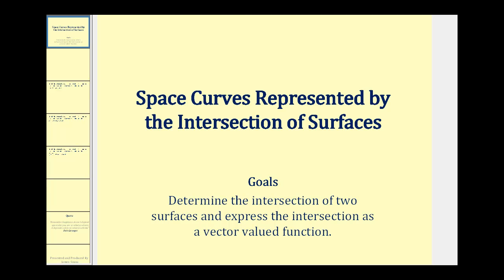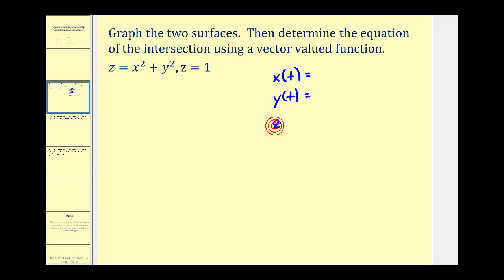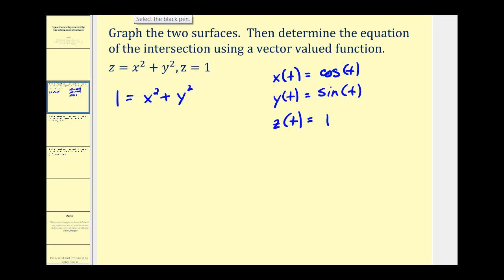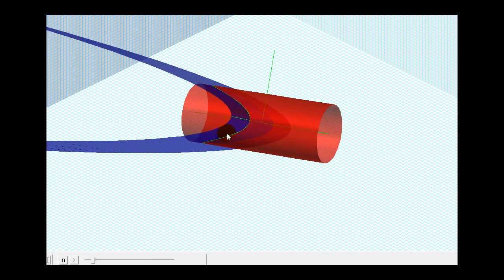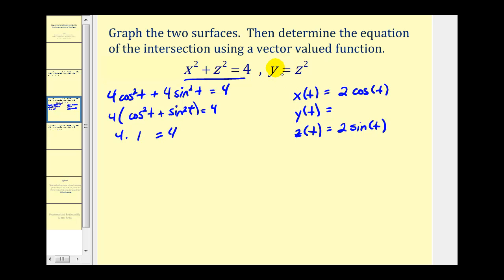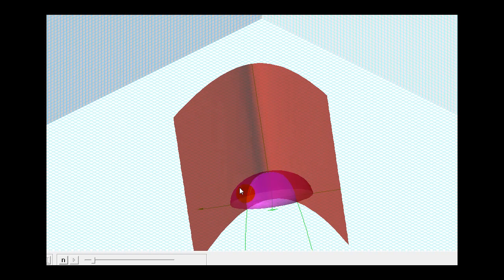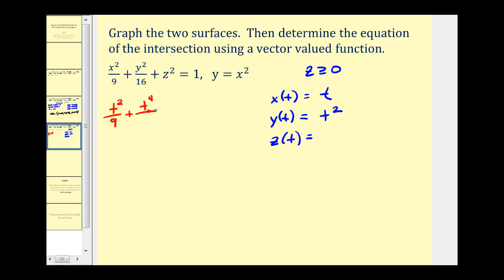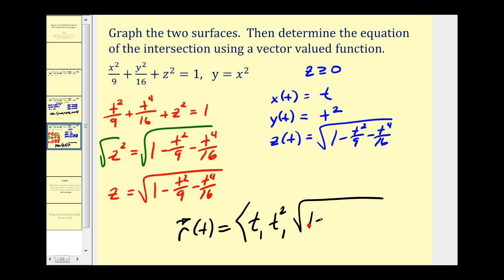Determine a Vector Valued Function from the Intersection of Two Surfaces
This video explains how to represent the intersection of two surfaces as a vector valued function.